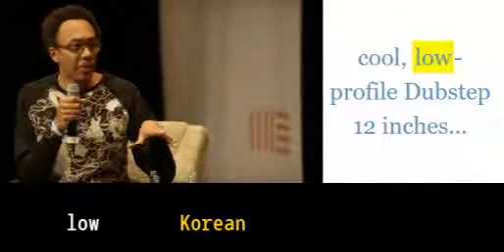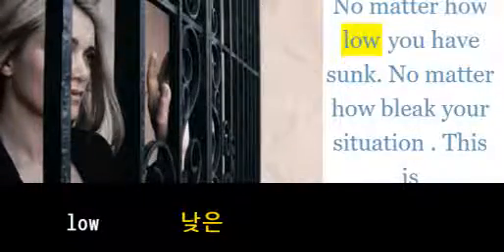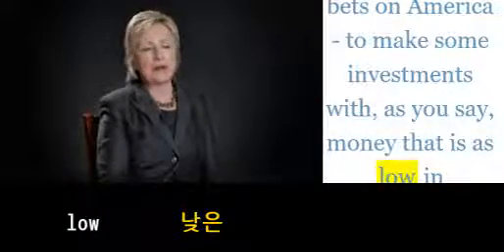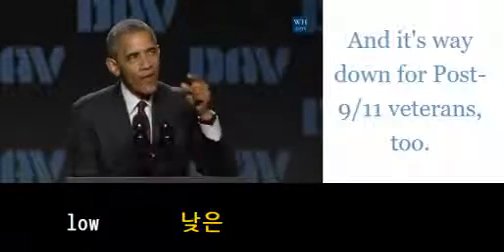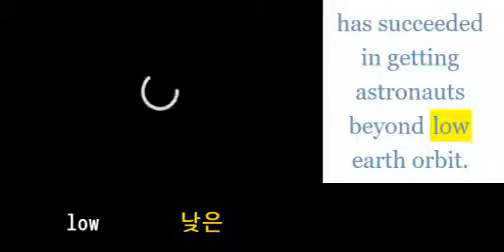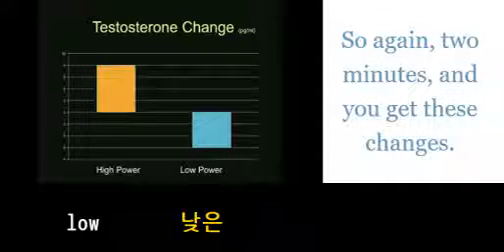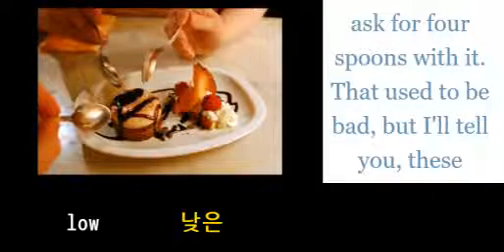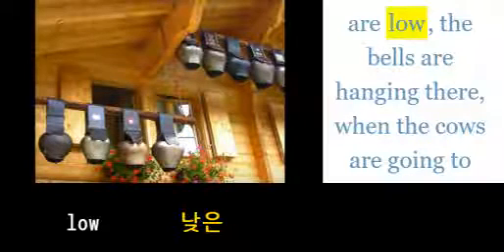초등영어800 low 낮은